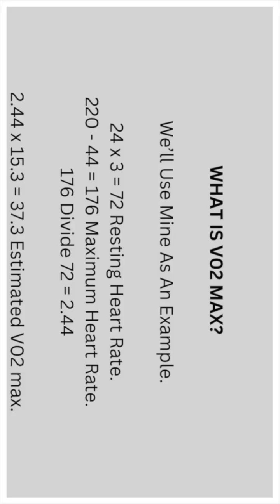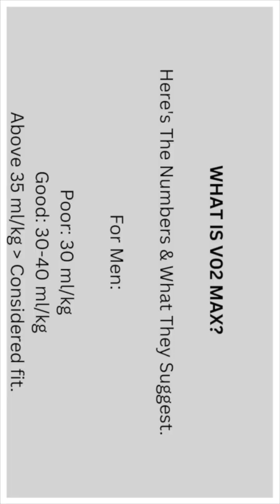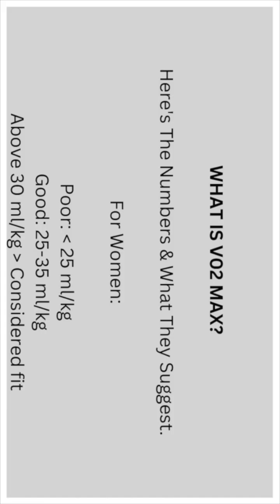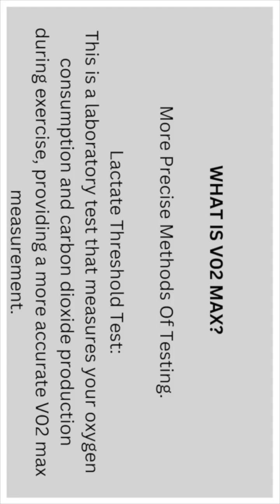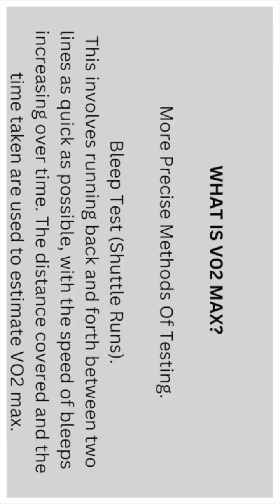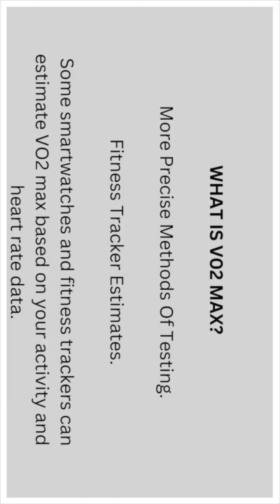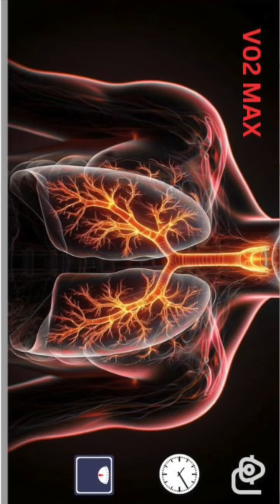What Are The More Precise Methods Of Testing VO2 Max - Prt 7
We'll Use Mine As An Example.

24 × 3 = 72 Resting Heart Rate.

220 - 44 = 176 Maximum Heart Rate.

176 Divide 72 = 2.44

2.44 x 15.3 = 37.3 Estimated VO2 max.

Here's The Numbers & What They Suggest.

For Men:

Poor: 30 ml/kg
Good: 30-40 ml/kg
Above 35 ml/kg Considered fit.

For Women:

Poor:  25 ml/kg
Good: 25-35 ml/kg
Above 30 ml/kg Considered fit.

More Precise Methods Of Testing.

Lactate Threshold Test:

This is a laboratory test that measures your oxygen consumption and carbon dioxide production during exercise, providing a more accurate VO2 max
measurement.

Bleep Test Shuttle Runs.

This involves running back and forth between two lines as quick as possible, with the speed of bleeps increasing over time.

The distance covered and the time taken are used to estimate VO2 max.

Fitness Tracker Estimates.

Some smartwatches and fitness trackers can estimate VO2 max based on your activity and heart rate data.